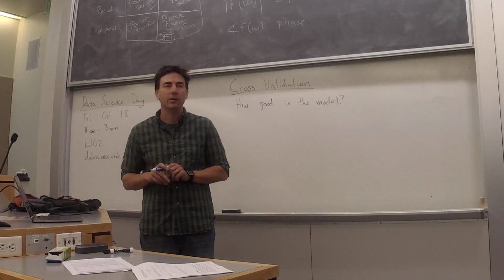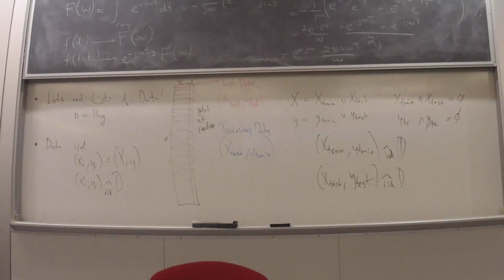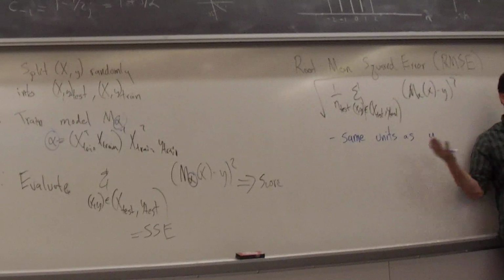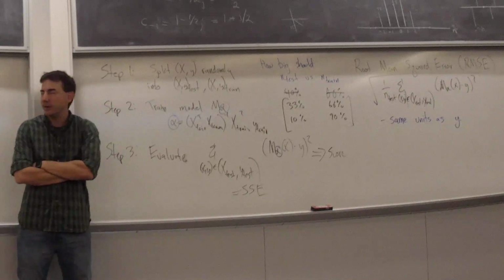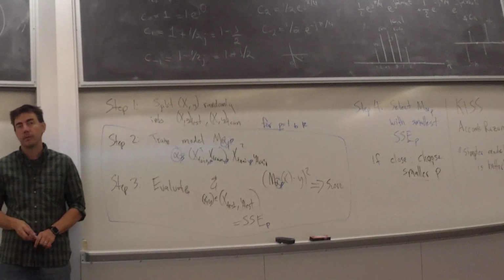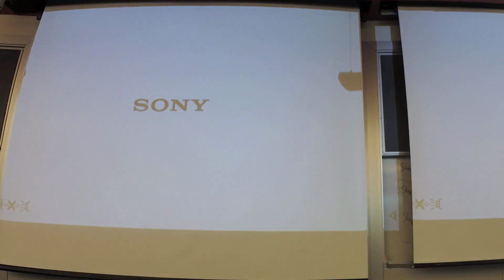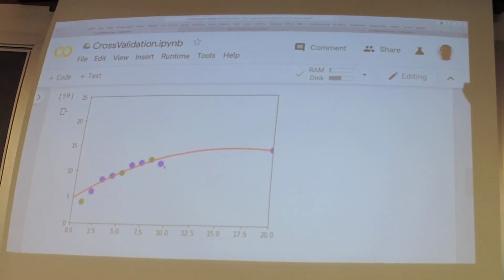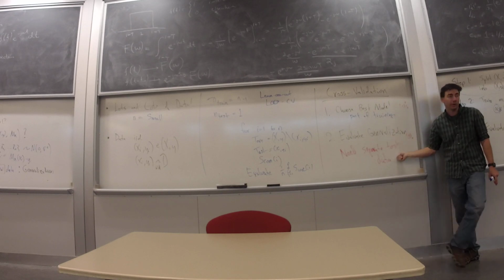Foundations of Data Analysis (Fall 2019) - Lecture 14